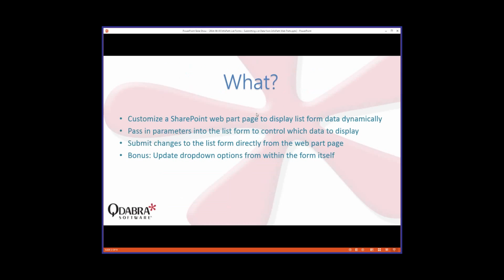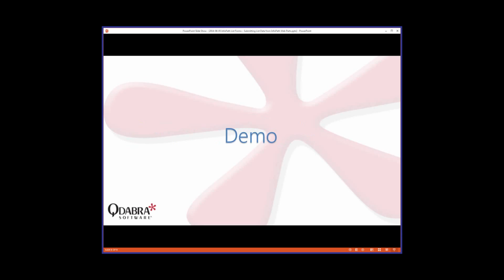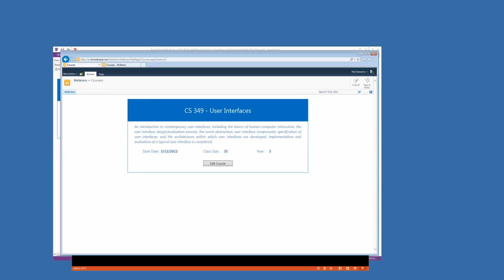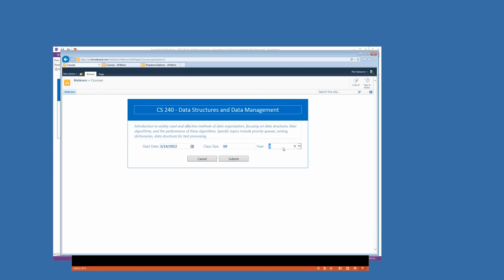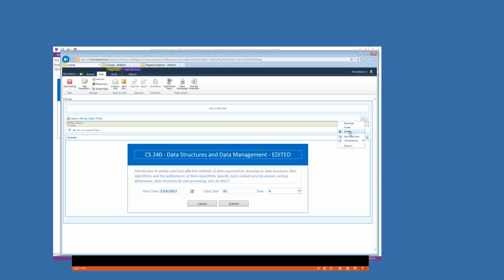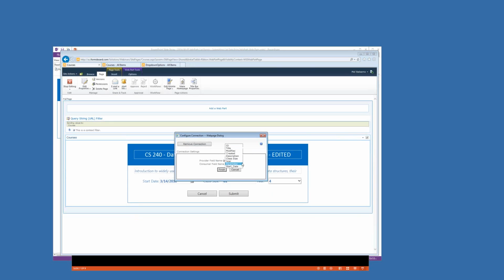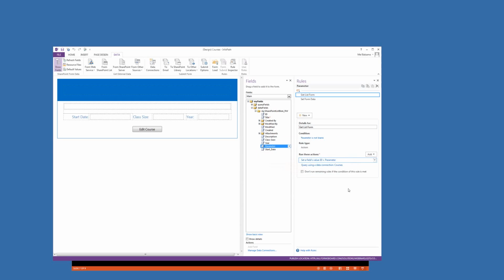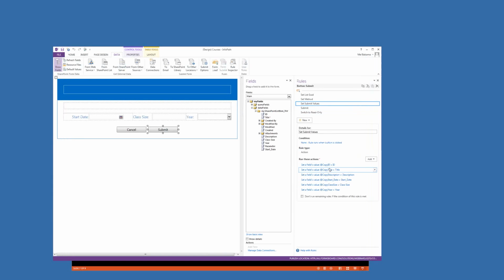InfoPath List Forms -- Submitting List Data from InfoPath Web Parts: Jun 5, 2014 Qdabra Webinar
InfoPath List Forms -- Submitting List Data from InfoPath Web Parts
  * Customize a SharePoint web part page to display list form data dynamically
  * Pass in parameters into the list form to control which data to display
  * Submit changes to the list form directly from the web part page
  * Bonus: Update dropdown options from within the form itself